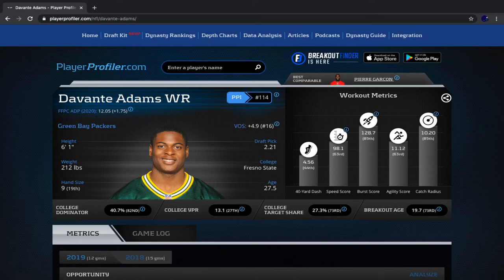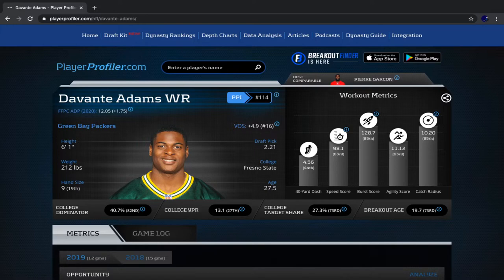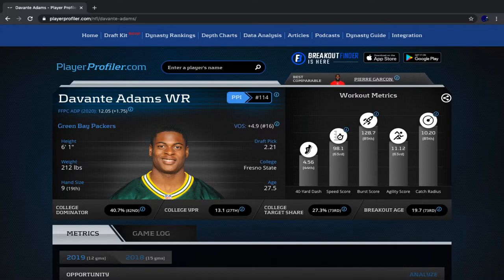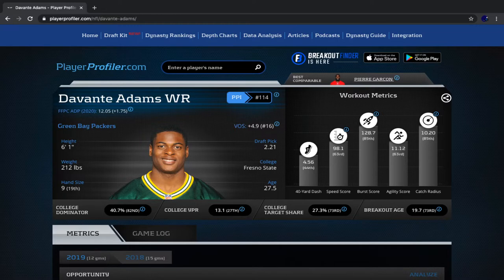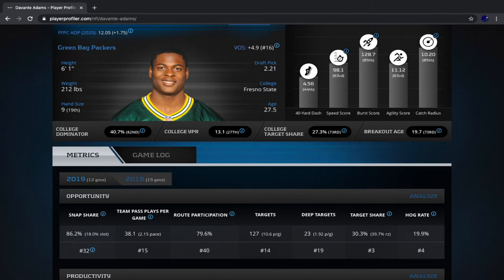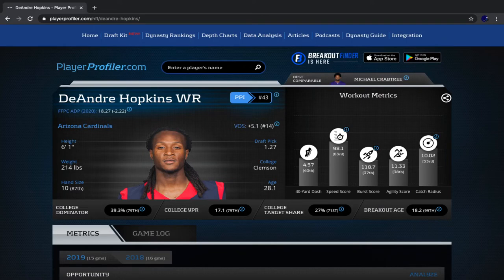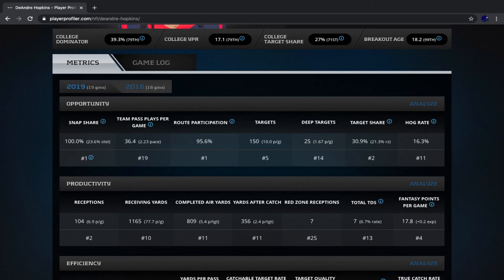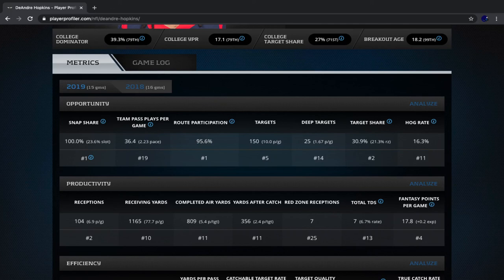2020 Fantasy Football: Davante Adams OR DeAndre Hopkins (dynasty and redraft)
In this video, I discuss whether Davante Adams or DeAndre Hopkins is better in 2020 fantasy football for redraft, dynasty, and best ball. I discuss whether or not they are worth their ADPs where they should be drafted.